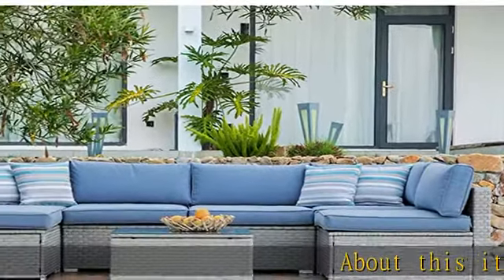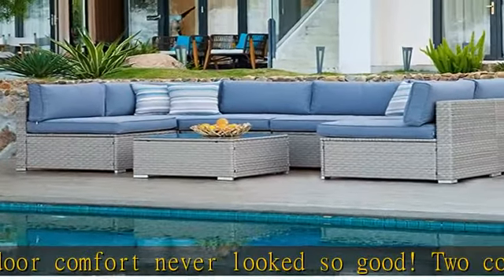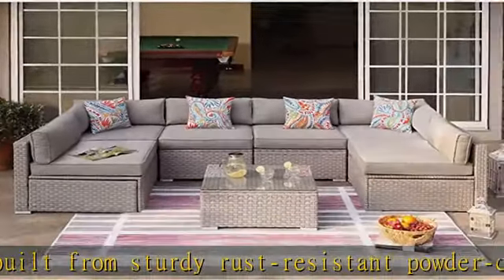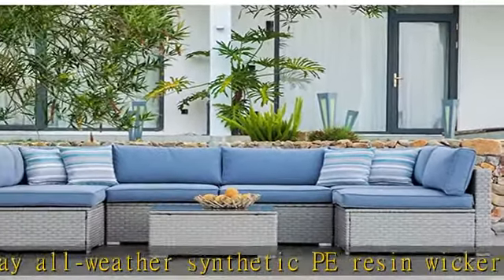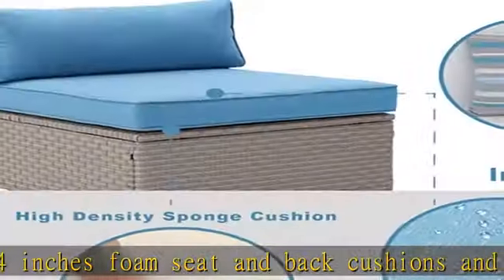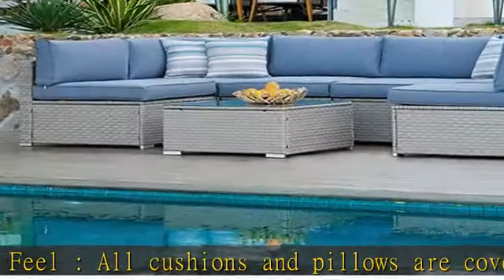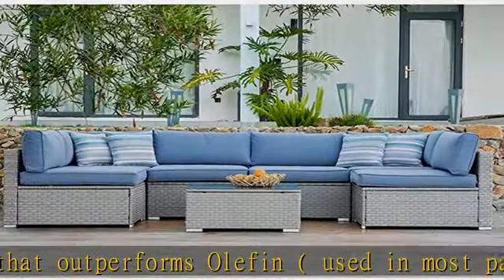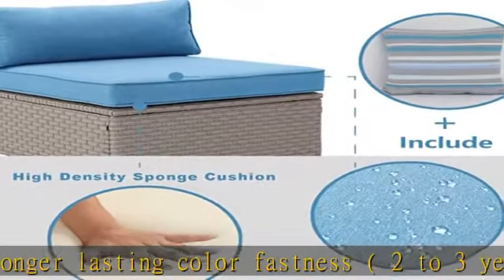COSIEST 7-Piece Outdoor Furniture Set Warm Gray Wicker Sectional Sofa w Thick Cushions, Glass Coffe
COSIEST 7-Piece Outdoor Furniture Set Warm Gray Wicker Sectional Sofa w Thick Cushions, Glass Coffee Table, Floral Fantasy Pillows for Garden, Pool, Backyard (Blue)

【Stylish Patio Fun】: Outdoor comfort never looked so good! Two corner chairs, two middle chairs and a spacious coffee table built from sturdy rust-resistant powder-coated steel and hand-woven in beautiful warm gray all-weather synthetic PE resin wicker. Relaxation is enhanced by high-density 4 inches foam seat and back cushions and 4 blue and white stripe woven pillows.
Superior Fabric Feel : All cushions and pillows are covered with our superior poly-fiber fabric that outperforms Olefin ( used in most patio furniture) because it's solution-dyed for longer lasting color fastness ( 2 to 3 years in direct sunlight) greater resistance to weather extremes of heat, rain and freezing and more comfortable due to better breathability of the fabric.
Tight Family Unit : The set comes with furniture clips that keep the sections connected in the variety of ways they can be assembled and fastening strips prevent the cushions from sliding around when the kids start rough-housing. The tempered glass top coffee table tucks perfectly in the cove created by the sofa and is perfect for serving anything from mimosas to pupusas. Or even the umber elixir for which it was named.
Stretch Your Legs : All seating sections are 32 inches square except for the armless middle chairs which are 27 inches in width. Nothing is taller than 25 inches and the coffee table is 27 inches square. Configure as shown or however best suits your patio pleasure deck or poolside paradise. The warm gray wicker and heritage blue cushions accented by the brightly colored throw pillows make this sectional a worthy extension of your home.
Easy to Use: We include a free toolkit, instructions and everything needed for 2 people to assemble the entire set in 120 minutes tops. One year warranty on select parts and full replacement or refund on any defective parts. You don't have to worry about a thing with COSIEST Outdoor Furniture because we're always eager to help!